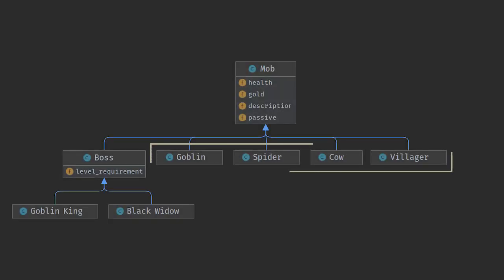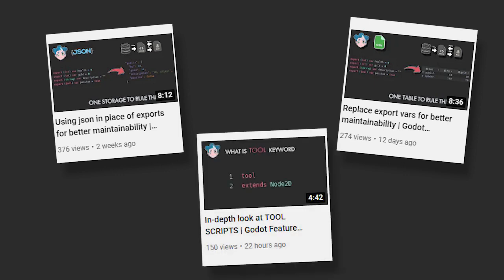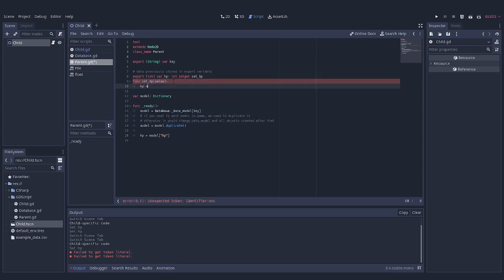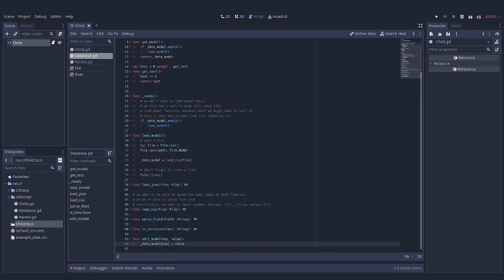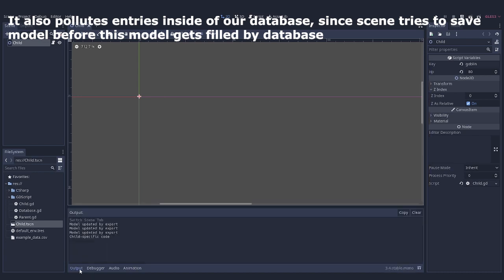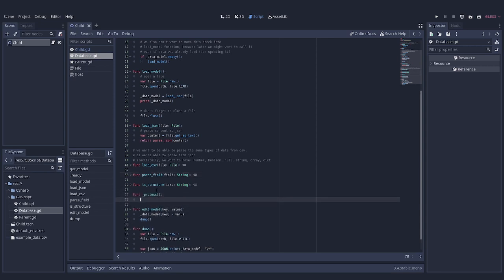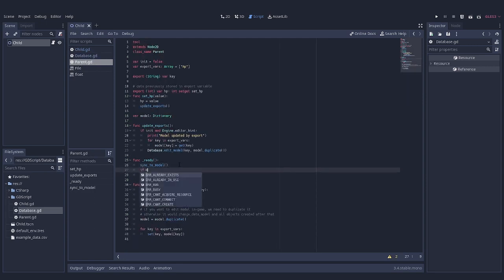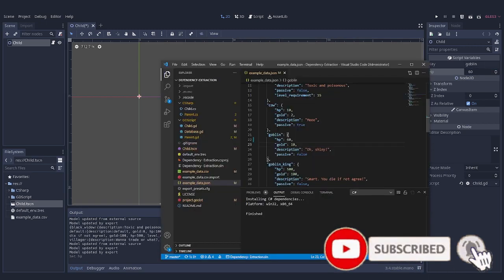Using conveniences of export vars without losing maintainability | Godot Tutorial | GDScript/C#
Turns out that convenience and maintainaility are not opposites when it comes to export variables. Using central storage for all the dependencies and a cool feature of godot called tool mode we can create a system that allows both for editiing export variables through editors GUI, storing them in one file instead of billions and even allow for external changes, like automatic processing of data or simply changing data through file without opening editor at all.

But all of this will definetly require some code to work. In this video we're going to take a look at solution that's going to do all the heavy lifting for us.